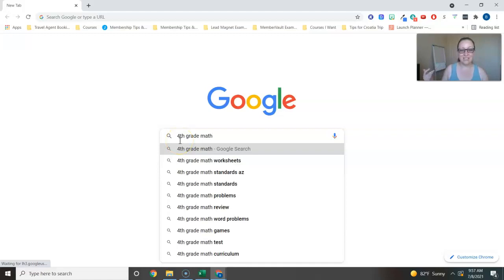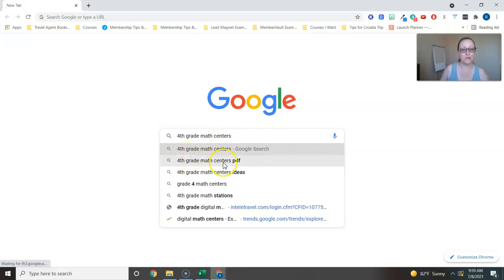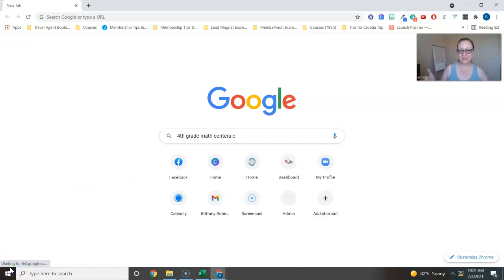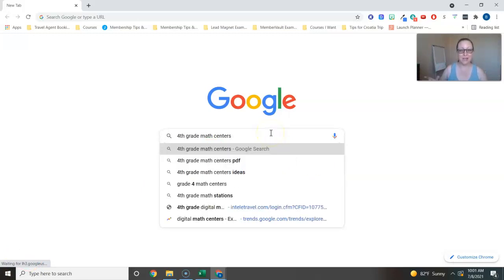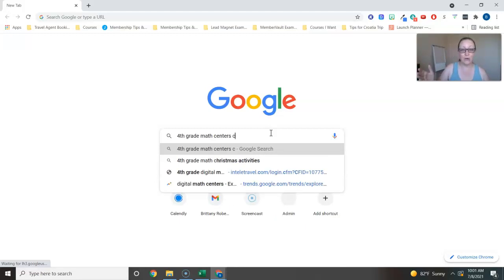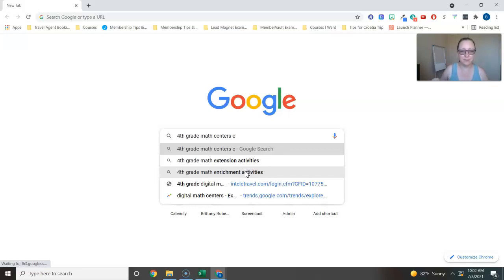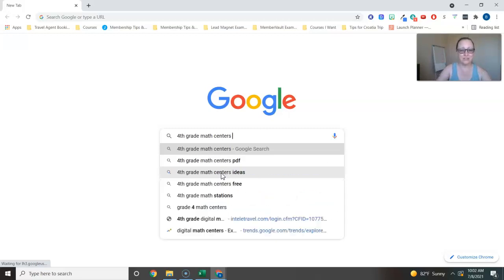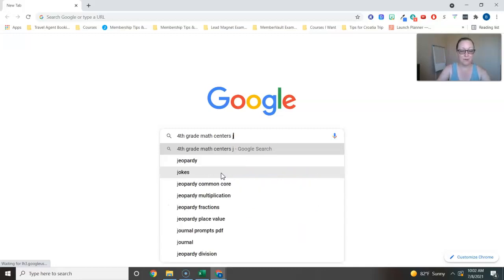How to Use the Google ABC Method for Free Keyword Research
In this video, I'm showing you how to use the Google ABC Method for free keyword research.

Looking to network with other sellers and teacherpreneurs?

Learn different ways to earn more with your store by joining our free Facebook Group, TPT Seller Central:

And if you have any questions about the Google ABC method, or about keyword research in general, just drop them in the comments below!

ABOUT ME
I'm a teacher, TpT seller, and blogger who loves helping teachers earn more and travel better. When I'm not traveling myself (or helping OTHERS travel as a guide and agent!), I'm showing them ways to see more of the world while making money online.

If you're new to selling on TeachersPayTeachers, or if you haven't setup your store yet, you'll save a ton of time by buying my swipe files and templates!